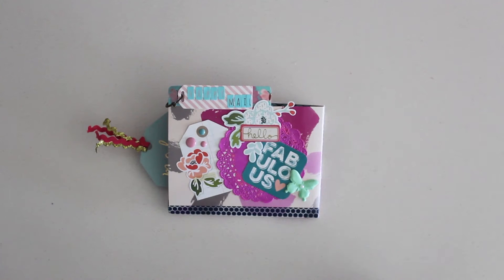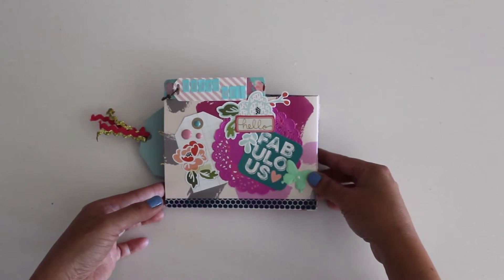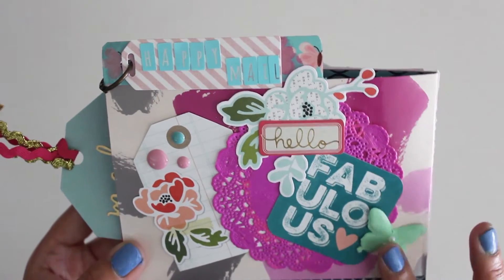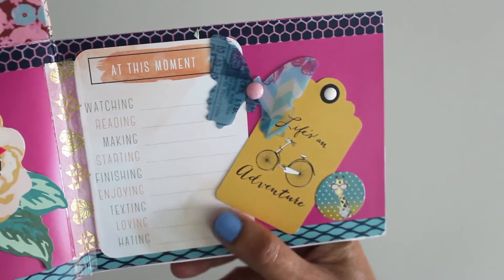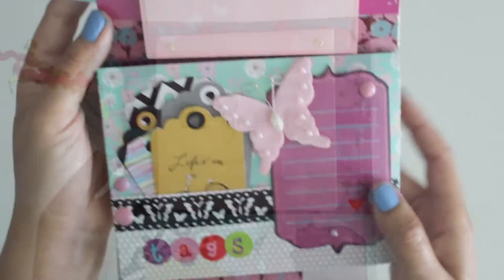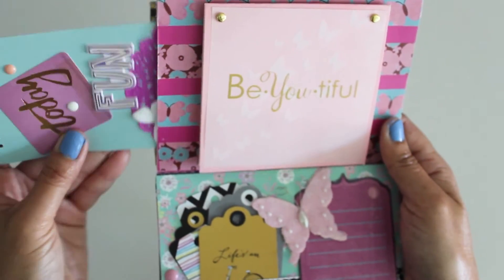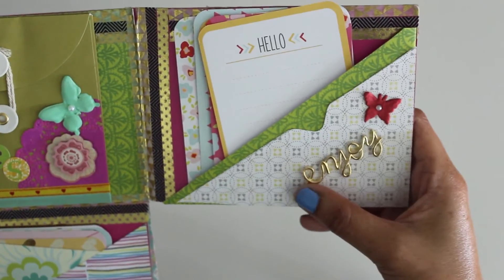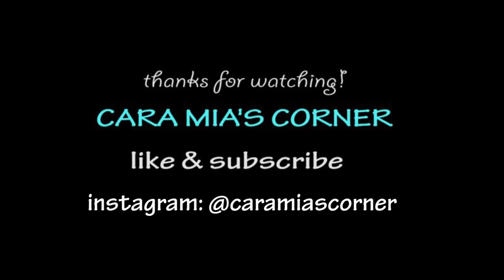Mini File Folder Flipbook (Project Share)